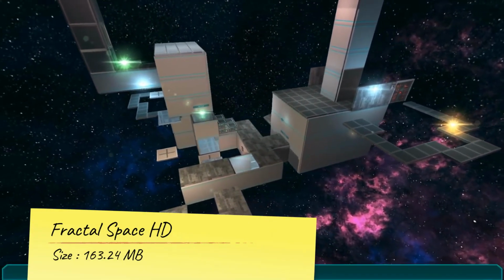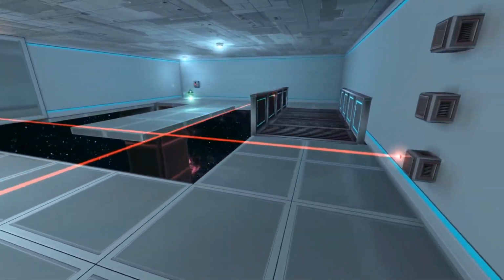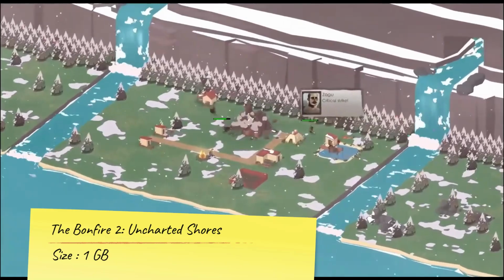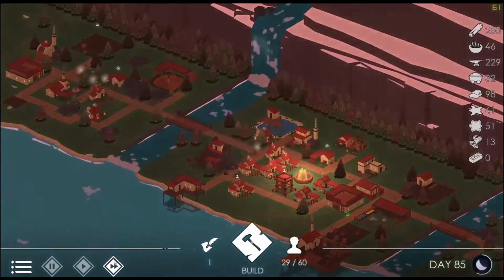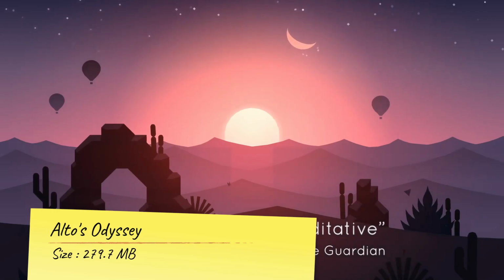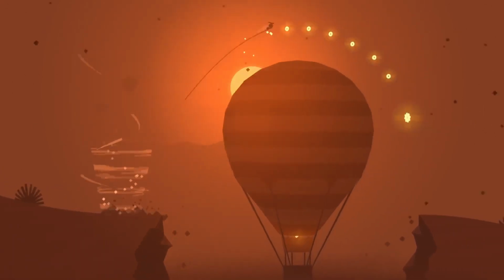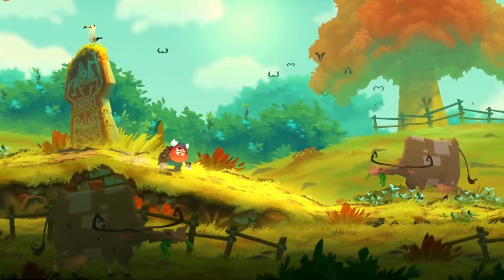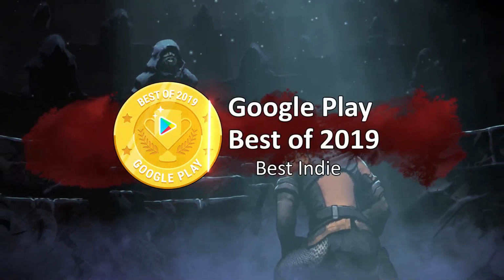The Top 15 Best iOS/Android Games With High Framerate Support In 2023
Android games that support high framerates are few and far between. Even our favorite Android games with demanding graphics have inconsistent framerate caps, so if you're looking to test out the screen on your new Android gaming phone, you'll need to look elsewhere to find these games.